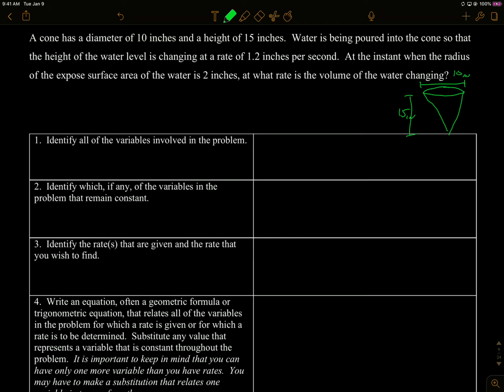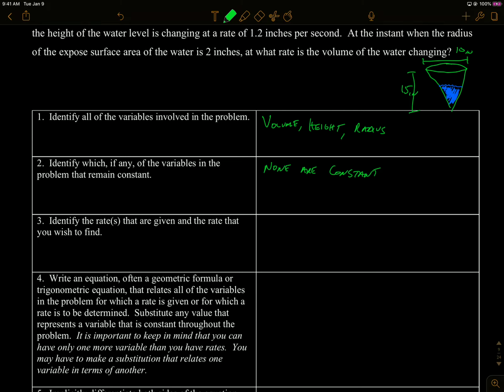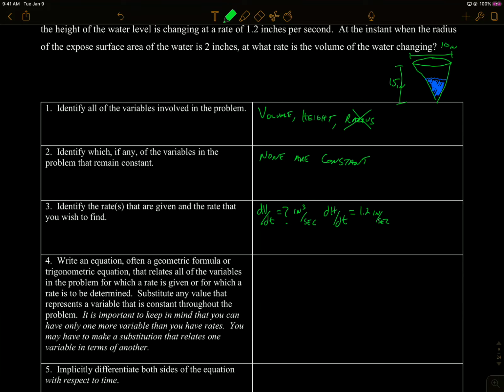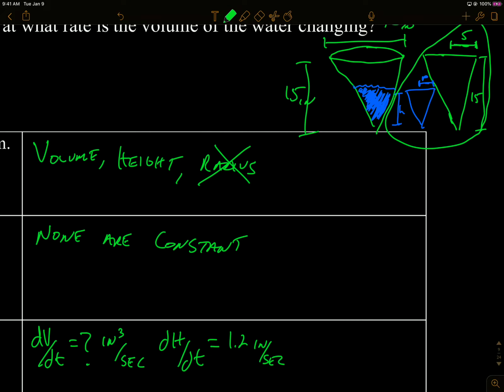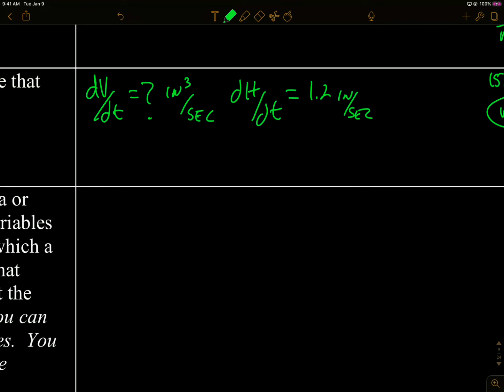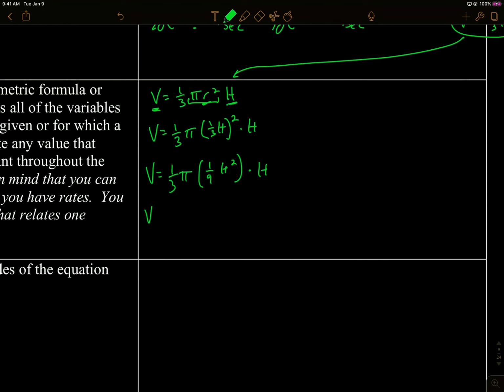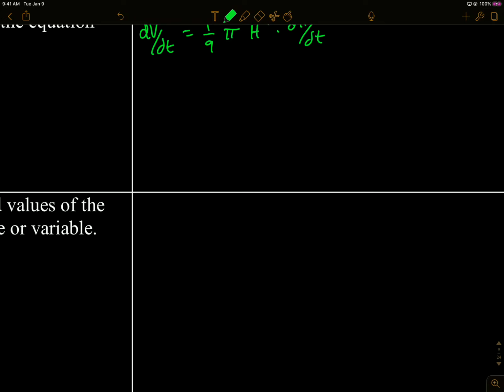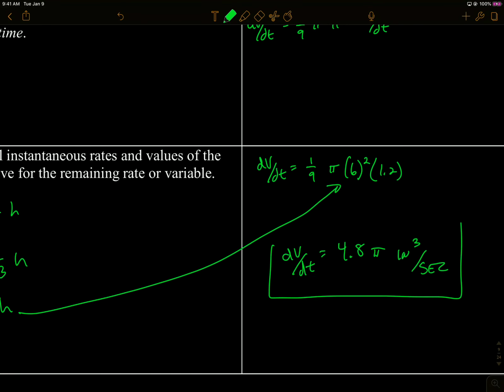RR Filling the cone Example